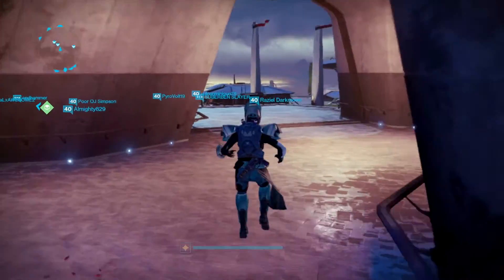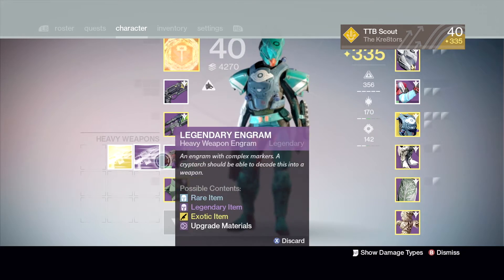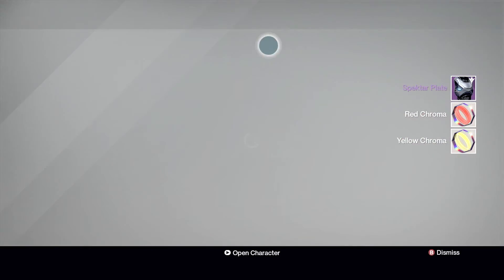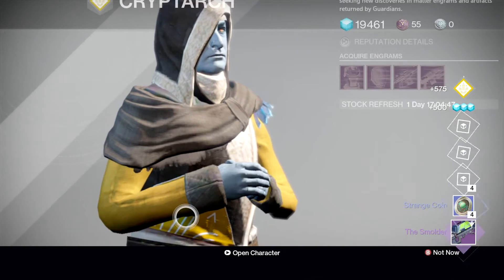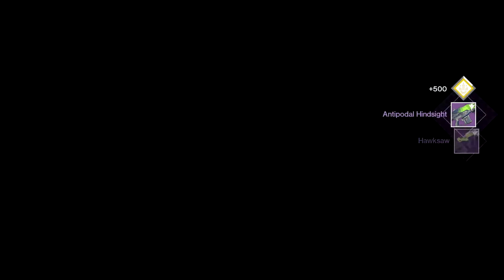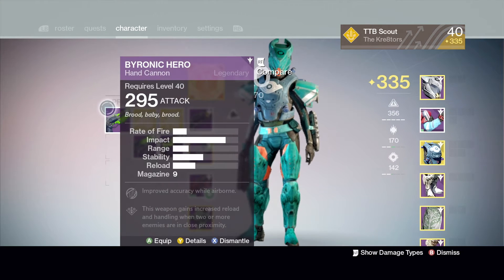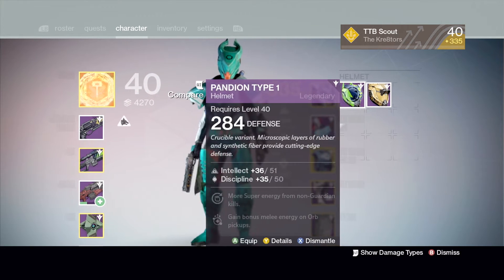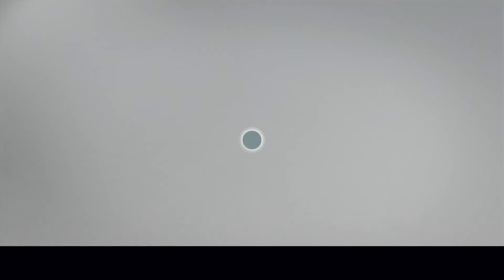Exotic engram opening #2 Not a Fail | Destiny Taken king 335 opening!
If your looking for any social media, I mean why would you but if you are I don't have any.
But thank you all for all the support you guys have been giving me we are almost at 250 subs that would be amazing if we could hit that!
Make sure to share this with your friends and spread my channel around.

Also tell me if you have a channel in the comments and you might be shouted out when ever I do a Shout out Sunday video.

Song: On & on (feat. Daniel levi)